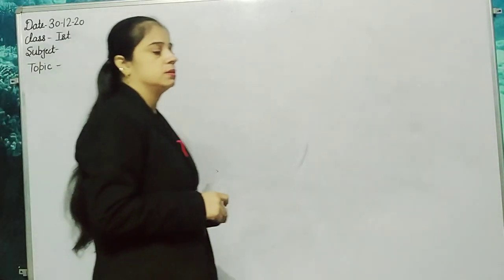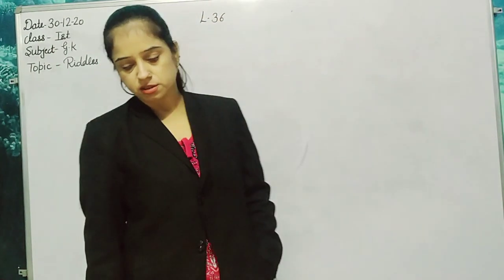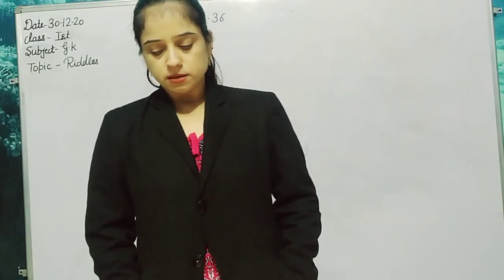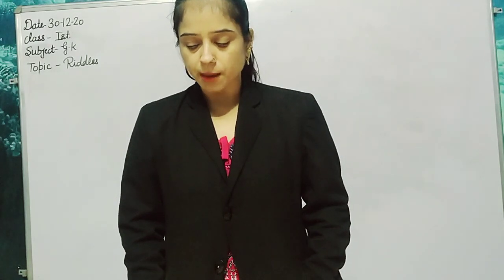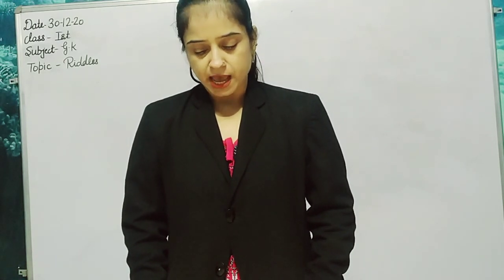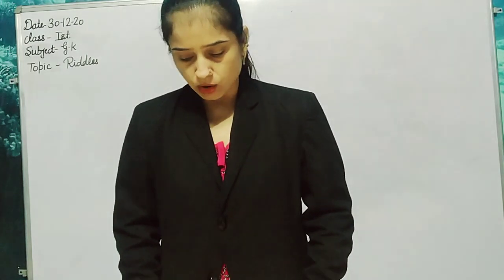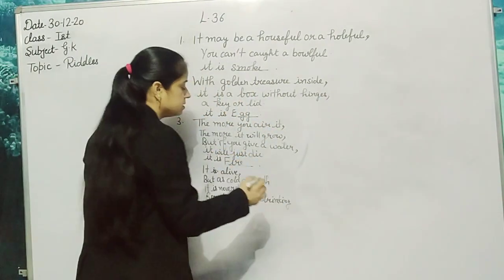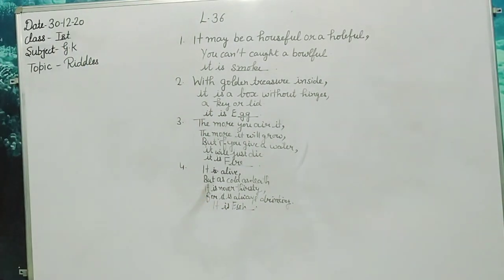1st G k level 21